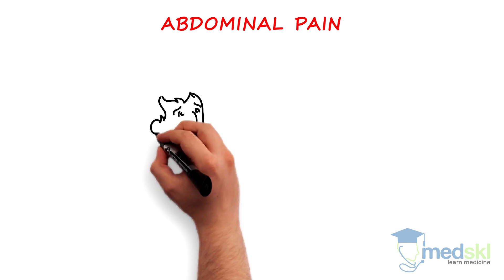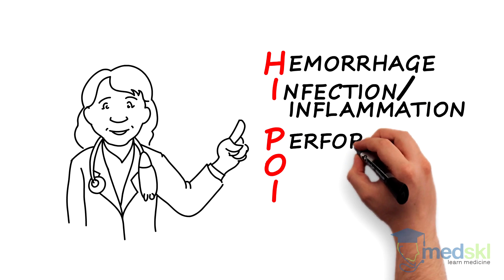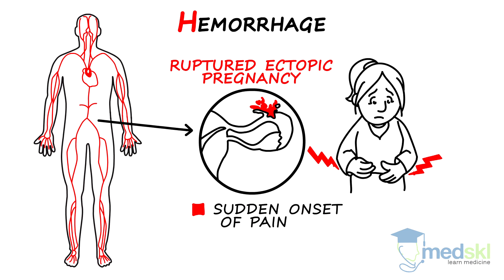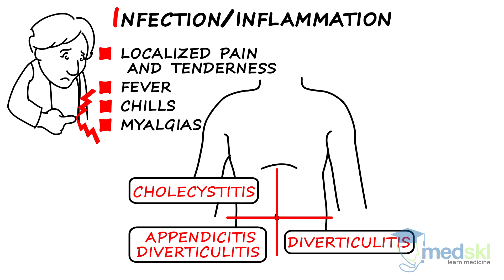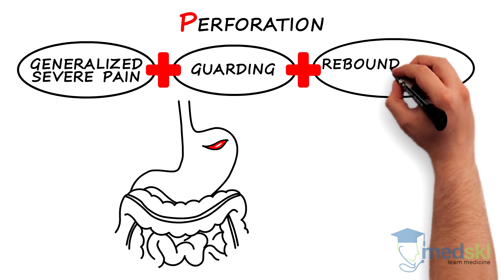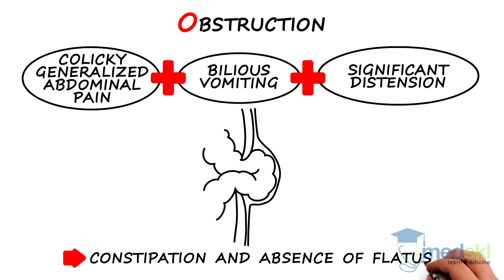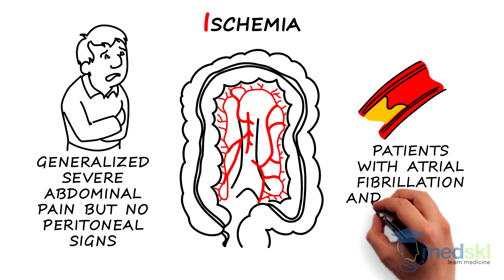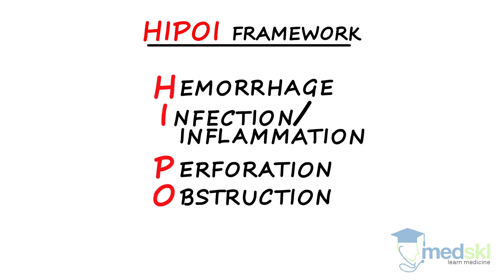Gastroenterology - Acute Non-Traumatic Abdominal Pain: By Heather Murray M.D.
Gastroenterology – Acute Non-Traumatic Abdominal Pain: What You Need to Know

Patients with abdominal pain can have literally hundreds of things wrong with them, involving many different organs and systems. Your job is to figure out what’s wrong and start the right treatments – an intimidating task!

There are a number of life-threatening diagnoses that cannot be missed. I would like to introduce you to the HIPOI framework: Could my patient have an Hemorrhage, Infection or Inflammation, Perforation, Obstruction, or Ischemia?

H is for hemorrhage. You need to rule out an aortic aneurysm if your patient presents with sudden onset of pain that radiates to the back, and you should rule out a ruptured ectopic pregnancy in a woman of childbearing age. These hemorrhagic disorders manifest with a sudden onset of pain and often have symptoms of volume loss that include weakness and dizziness, or syncope.

I is for Infection or inflammation. You need to rule these out in a patient who has a localized area of pain and tenderness, along with infectious symptoms like fever, chills, and myalgias. In right lower quadrant think of appendicitis, in the right or left lower quadrant – diverticulitis, in the right upper quadrant – cholecystitis, and in either flank – pyelonephritis. Pancreatitis is more of an inflammatory condition, and causes upper abdominal pain, which is usually epigastric.

P is for Perforation. Non-traumatic bowel perforations generally present with a sudden onset of generalized severe pain and an “acute abdomen” with generalized guarding, rebound, and shake tenderness. Shoulder tip pain may indicate sub-diaphragmatic air.

O is obstruction. Patients with bowel obstructions typically present with colicky generalized abdominal pain, bilious vomiting, and significant abdominal distension. They will report constipation and absence of flatus. Remember to check for hernias in any patient who has a bowel obstruction.

I is for Ischemia. Patients with mesenteric artery thromboembolism (or “ischemic gut”) have a sudden onset of generalized severe abdominal pain but an absence of impressive peritoneal findings on exam. Patients with atrial fibrillation (who are not anti-coagulated) and with patients known vascular disease at are higher risk of this illness.

Finally, remember that patients who are suffering from a myocardial infarction can present with epigastric or abdominal pain, so remember to rule this out.

Using the HIPOI, framework in a patient presenting with acute abdominal pain ensures that you will not miss an important cause of your patients pain.